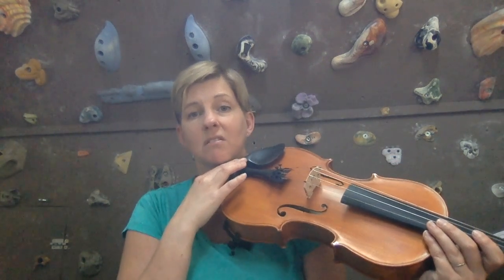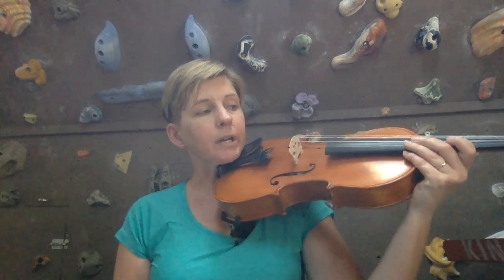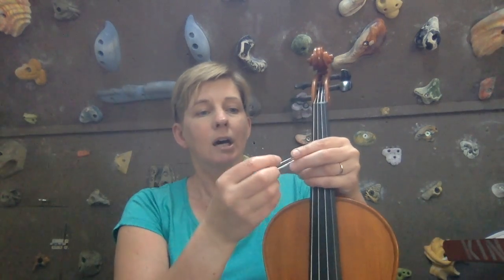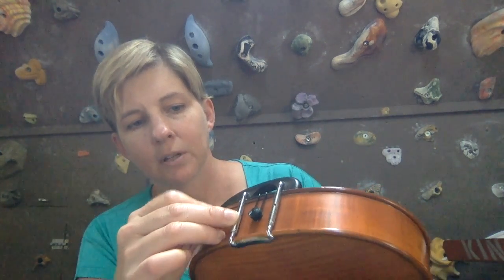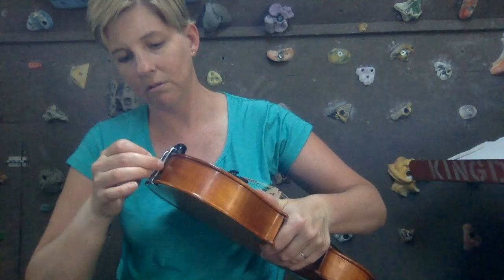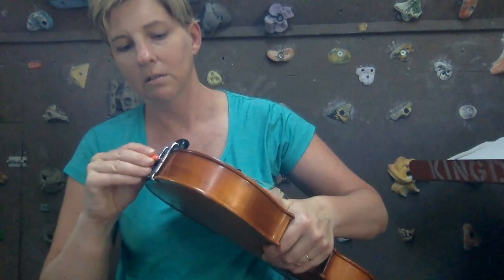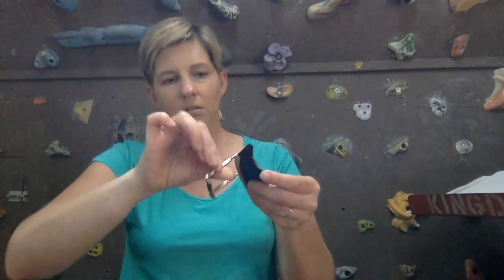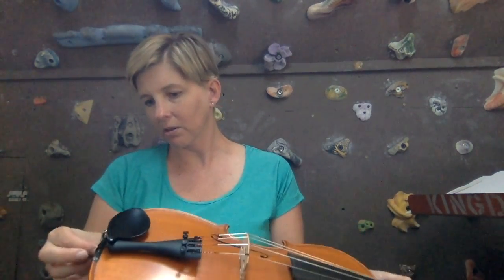Chinrest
This video is about Chinrest